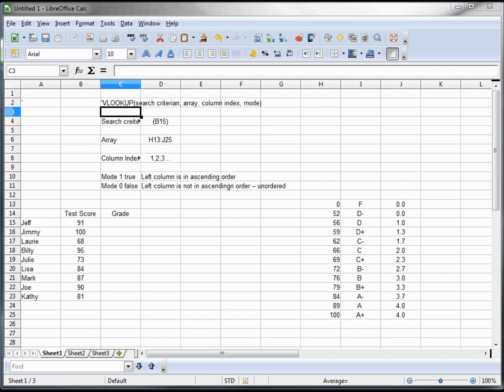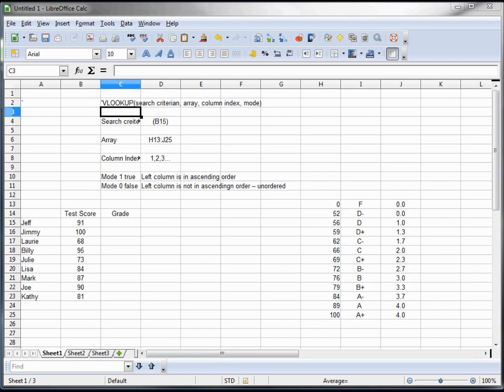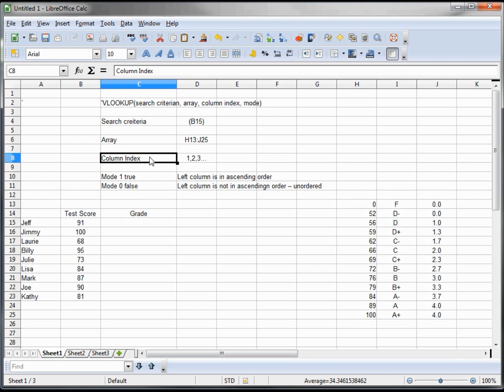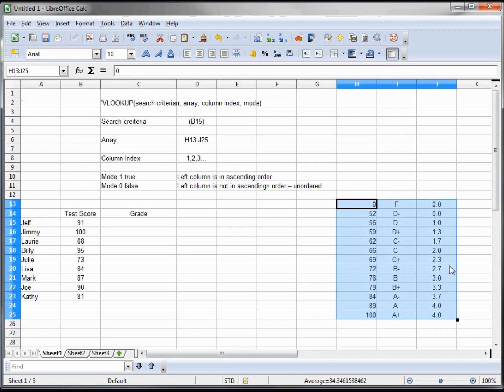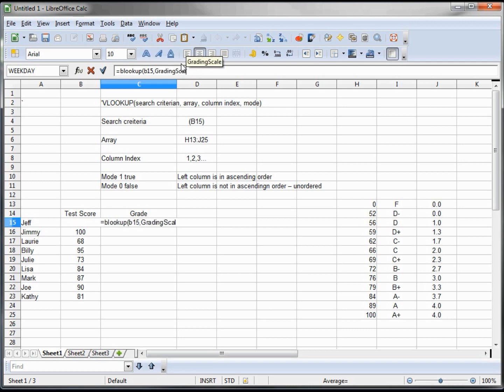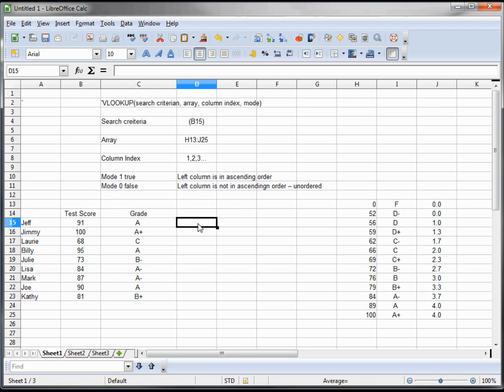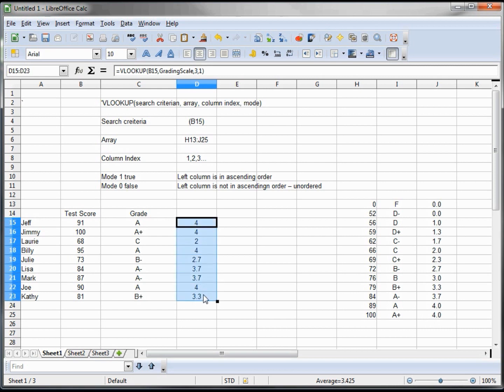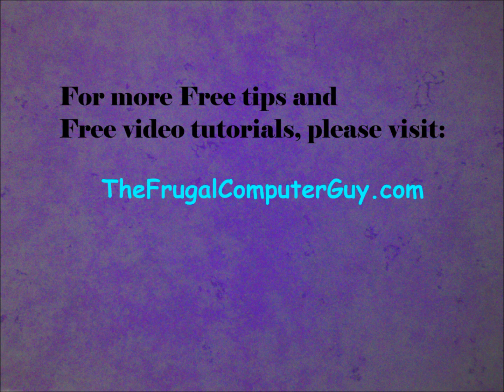25- Libre Office - Calc, Open Office -- Calc, Excel Tutorial -- VLookup part 1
VLookup basics -- ascending order (Mode 1)